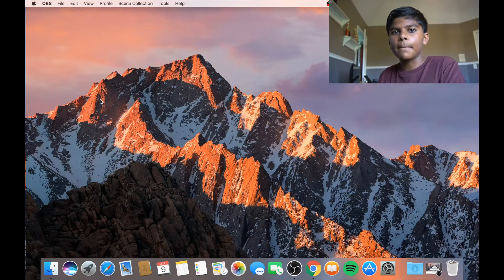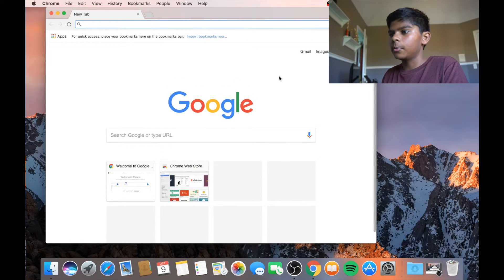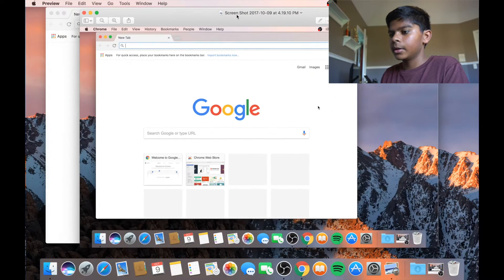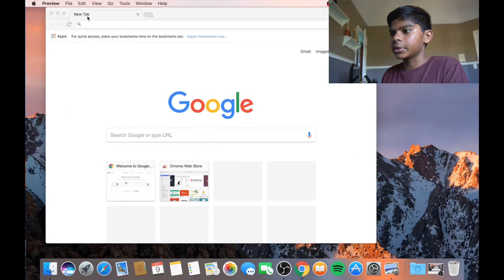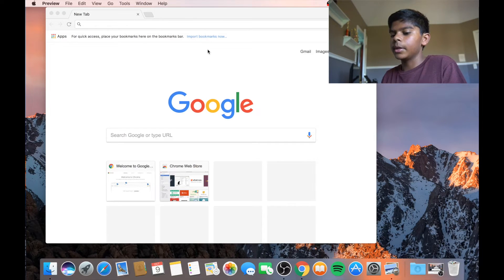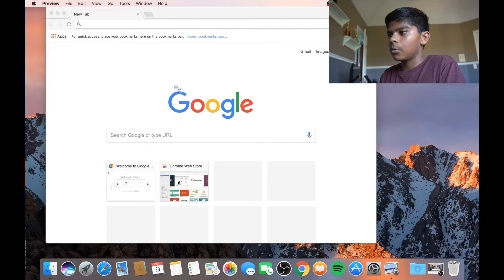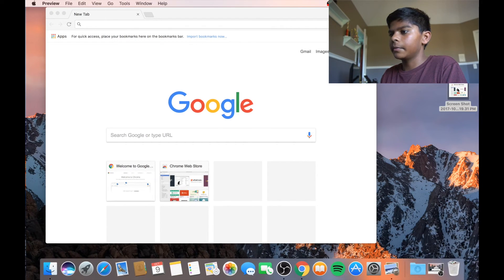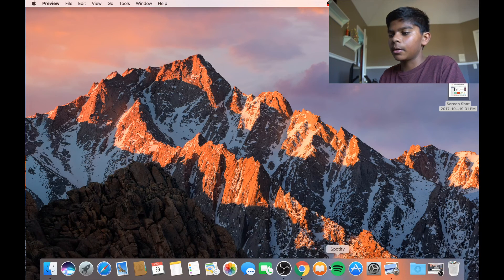HOW TO USE SNIPPING TOOL ON MAC 2019!!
HOW TO USE SNIPPING TOOL ON MAC. If you were wondering how to do this, this is a great tutorial for you.